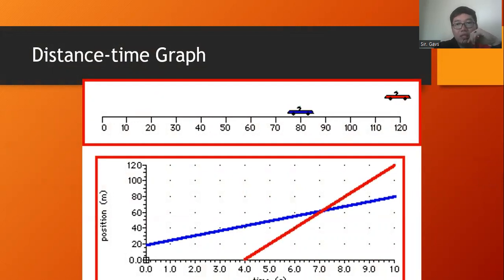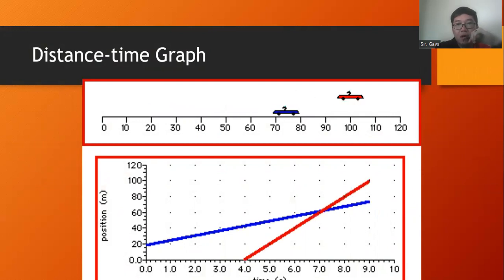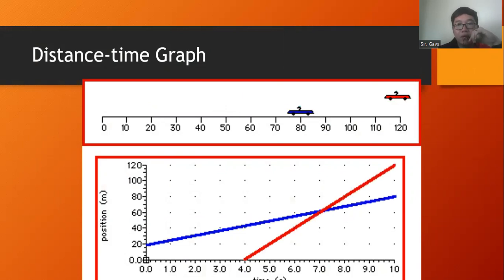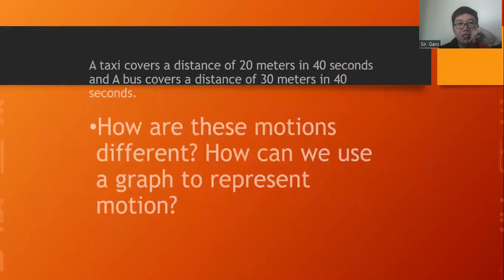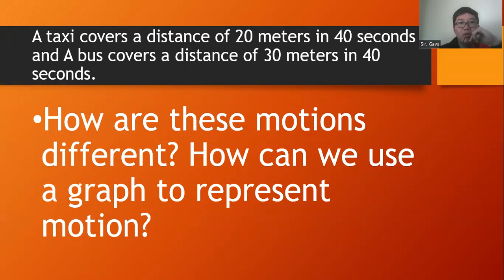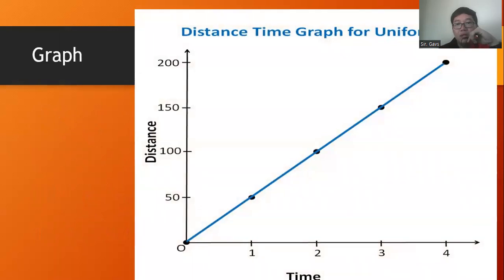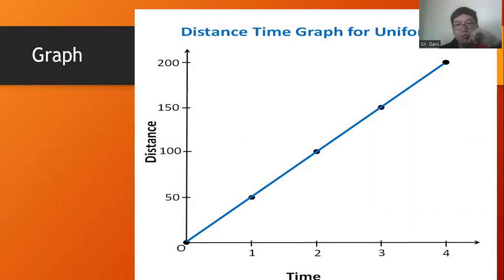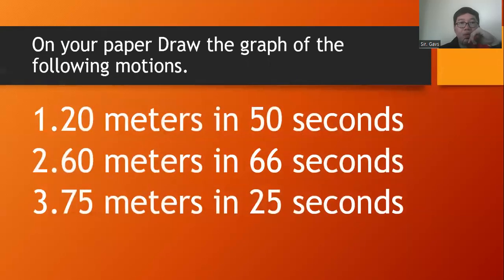Distance Time Graph-Grade 7 lecture